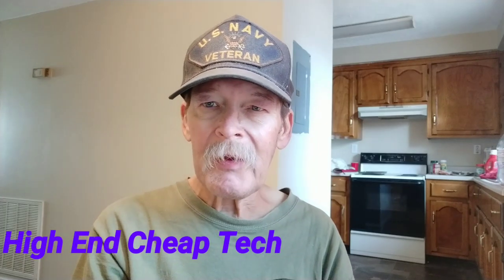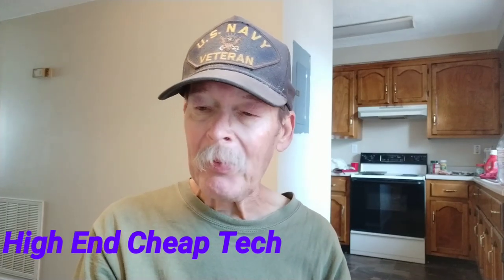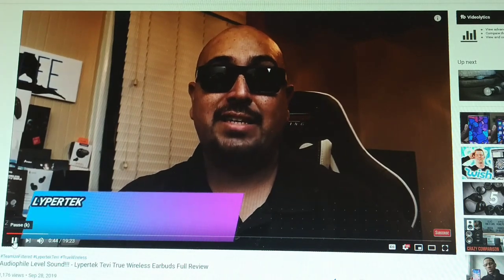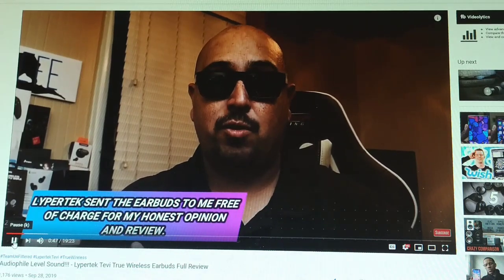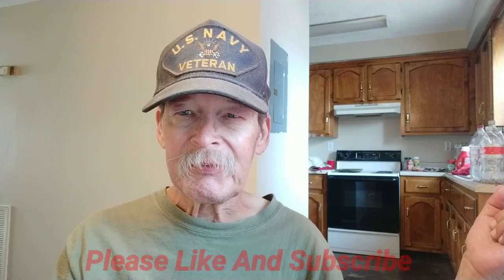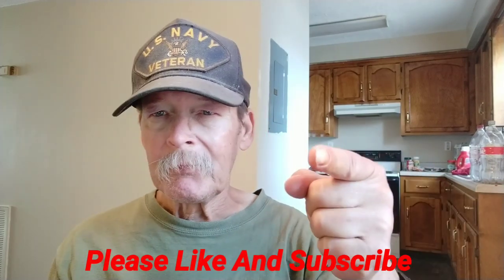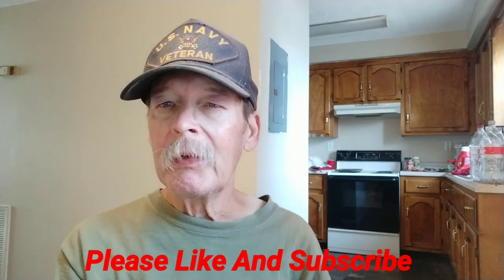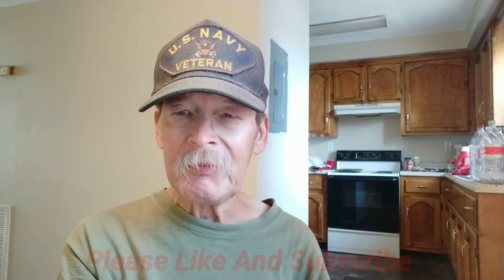A Word About El Jefe Reviews | Great Stuff!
Today a short video about a Tech Reviewer I am considering adding to my list of reviews I trust. I will show you a short clip of his latest video and I expect feedback! As usual we shot this on the Xiaomi Mi A2 and it was edited on the ZTE Axon M foldable phone. You really have to love that Snapdragon 821! If you are a creator look at the description below and check out tubeBuddy if you have not tried it yet!